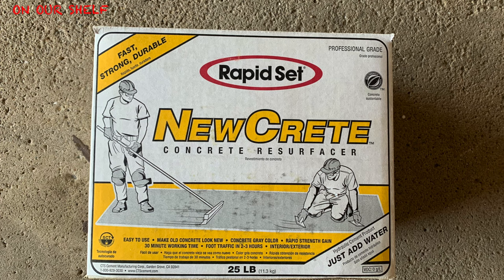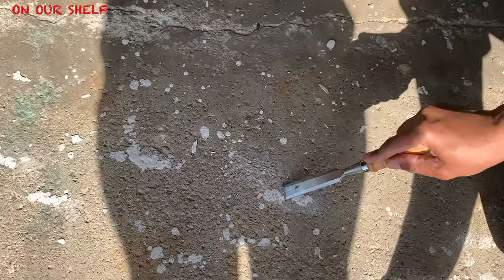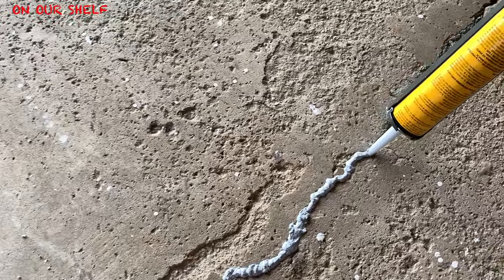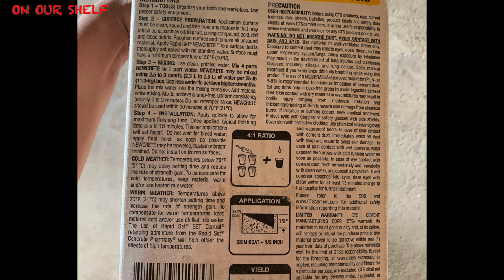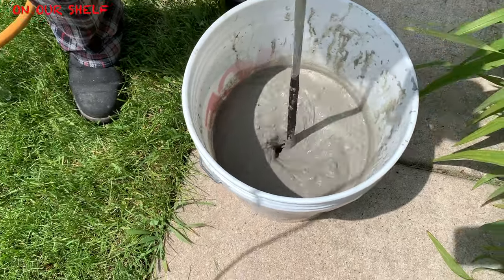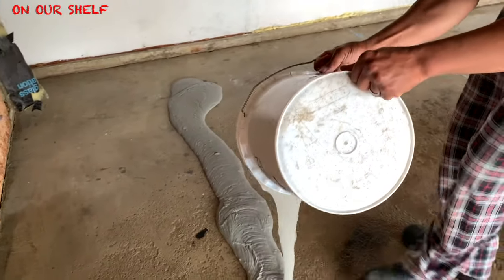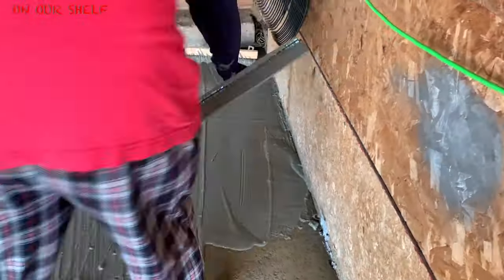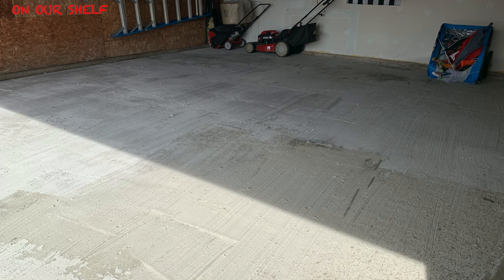New Crete Concrete Resurfacer Review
ONOURSHELF